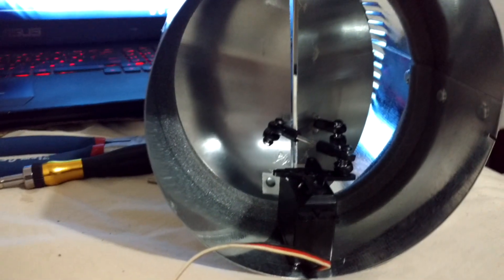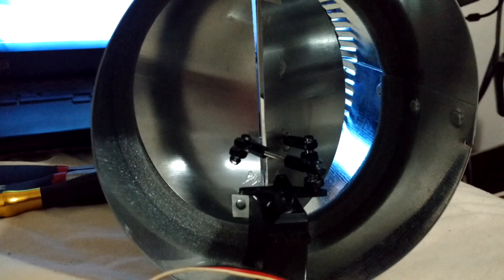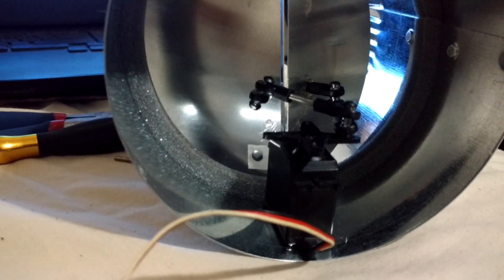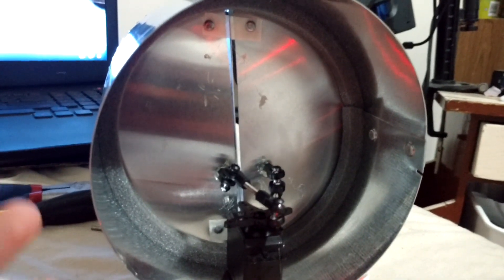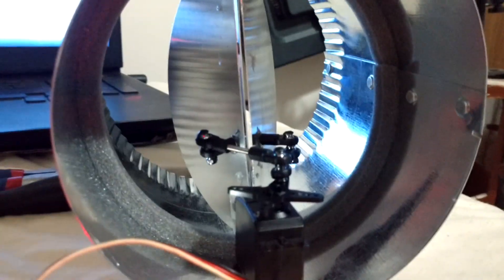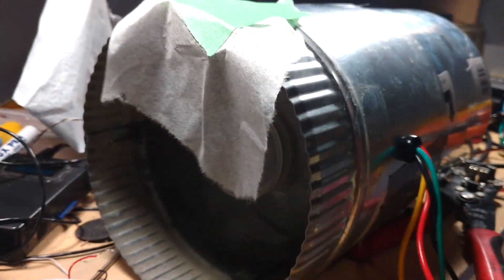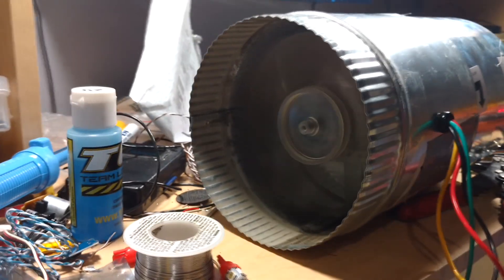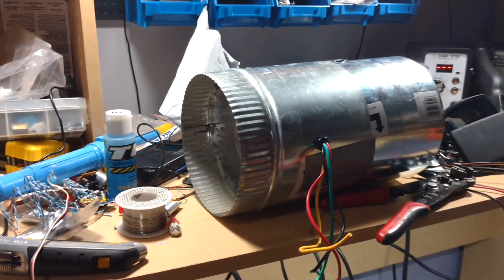Natural Air Climate Control Part 1: Servo Air Vent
Just a video showing the servo controlled air vent I just finished rigging up, it's not complete but it's darn close, and plan is to use it to automate cooling my server room.